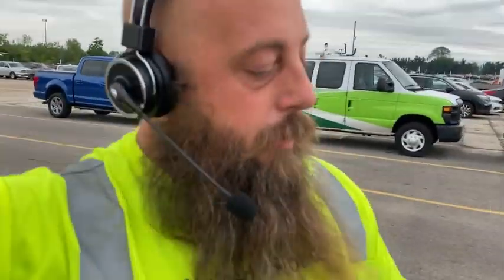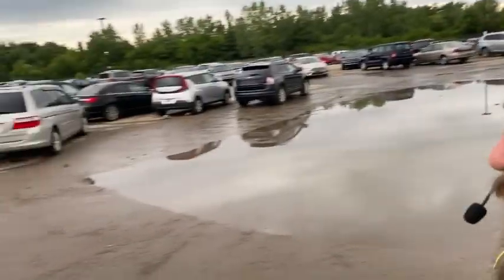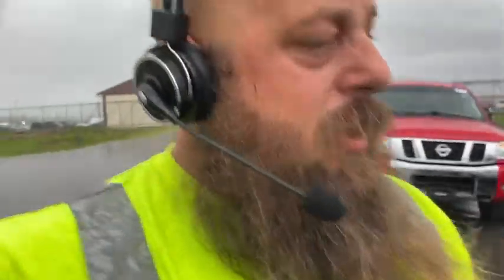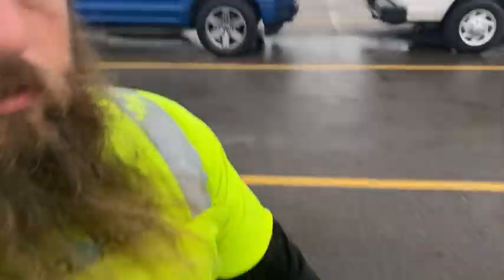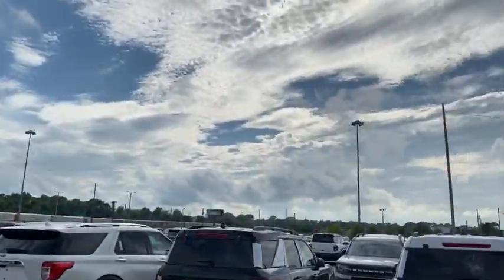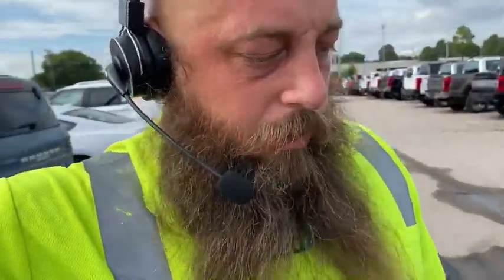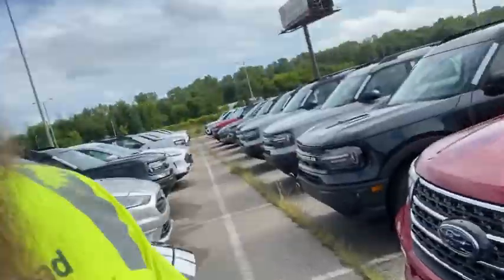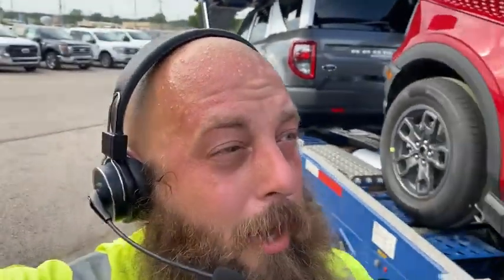Hauling some new broncos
I love this app for saving on gas. I've gotten $151 so far. My code V63PM gets you a 15¢/gal bonus